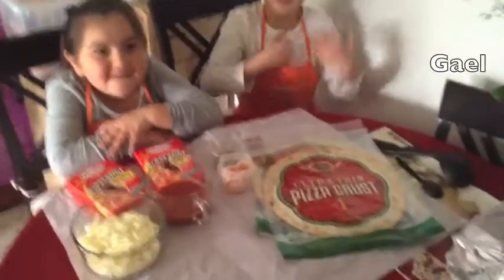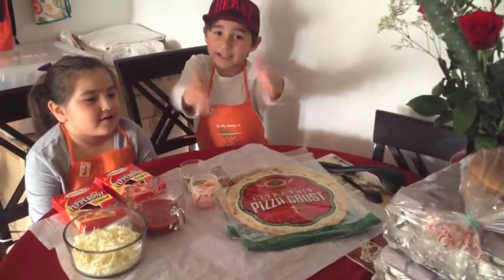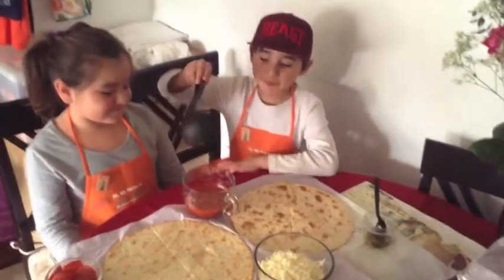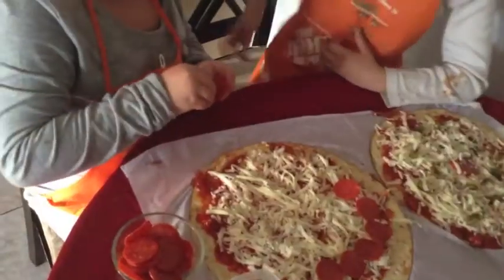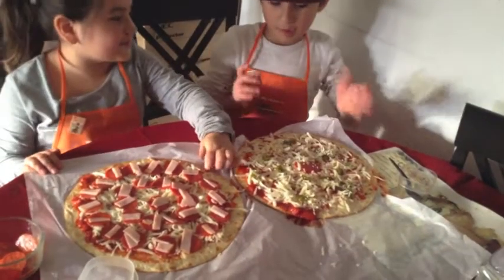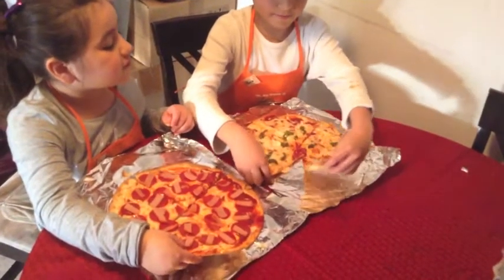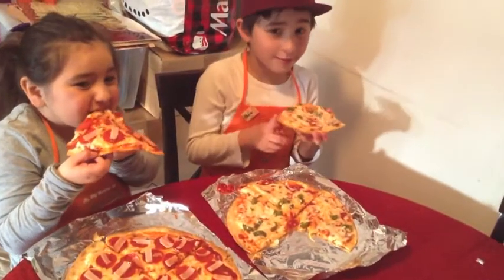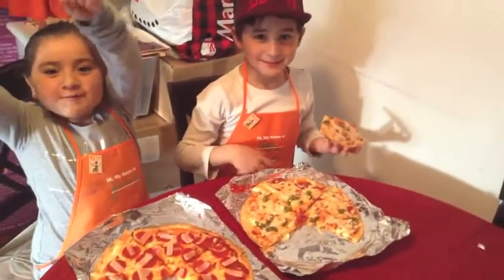Gael and Yaretzi making pizza